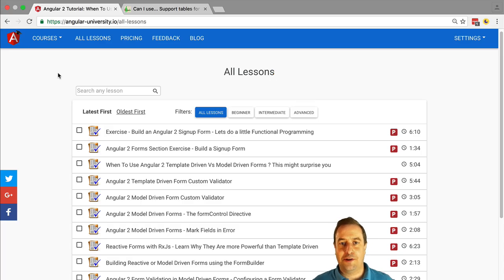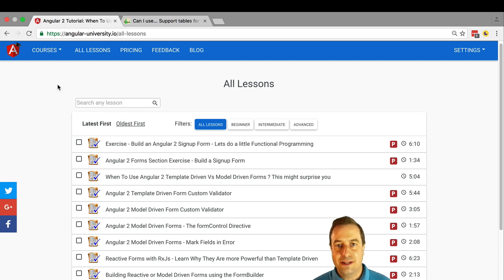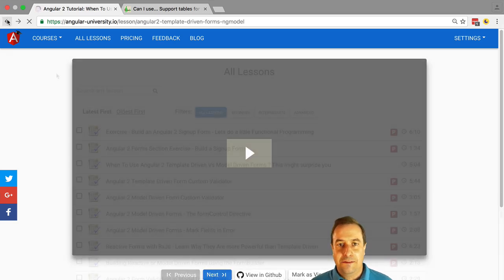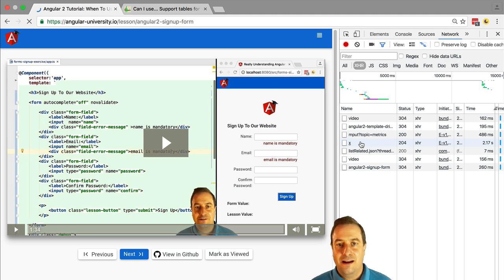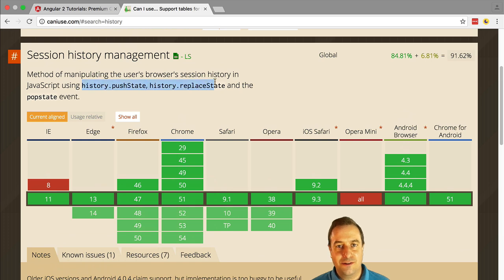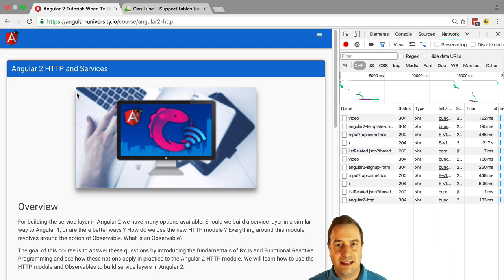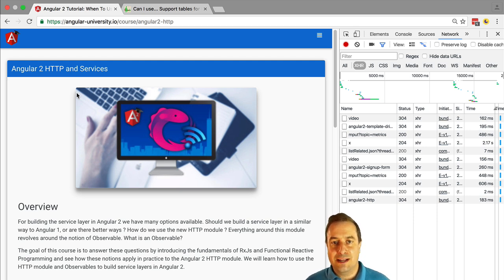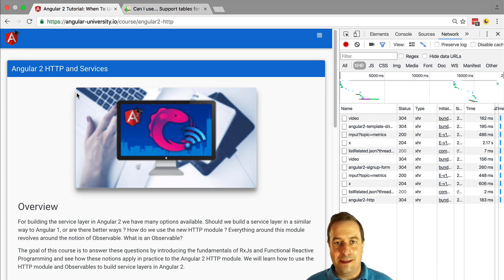💥 What is A Single Page Application ? Why SPAs might Become Much More Frequent?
In this lessons, we will talk about what is a Single Page Application, and why we would want to build our application that way. We are going talk about the advantages of single page apps, how they work under the hood and why they might become much more frequent in the future.